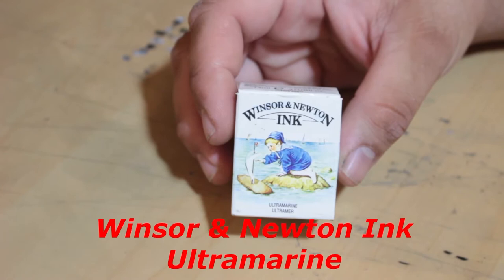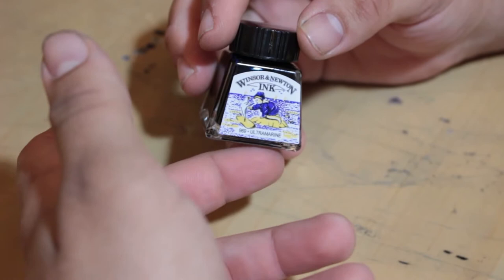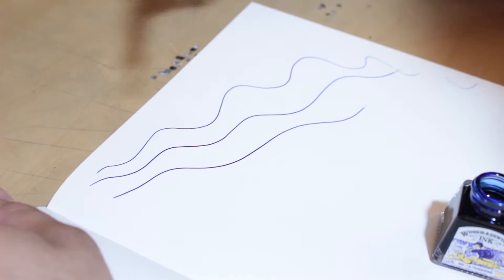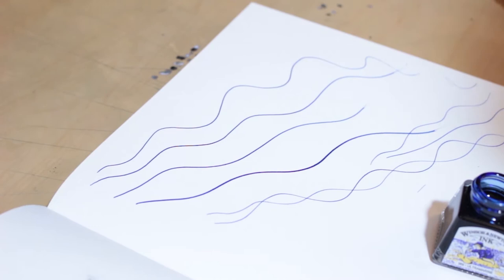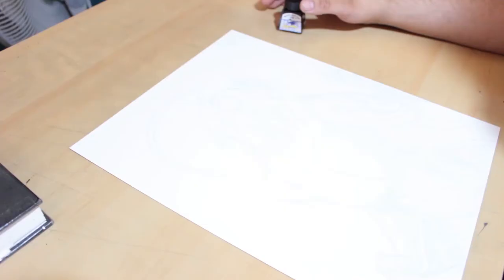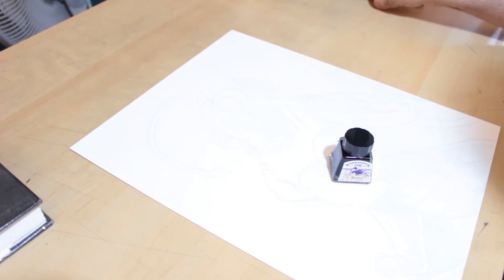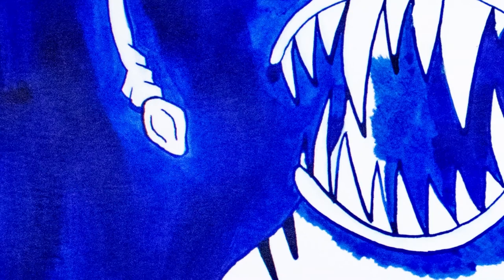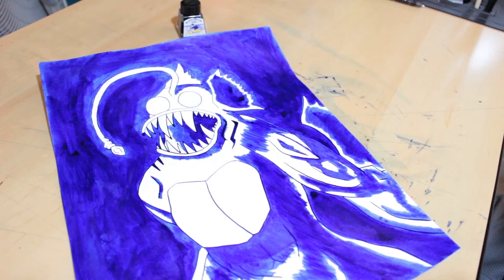Winsor & Newton Ink Ultramarine Review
I draw with Power and my own Soul and today we are taking a look at one of the best inks I have ever used!